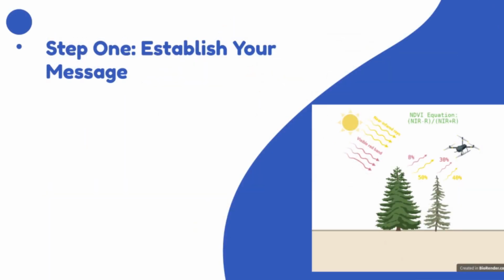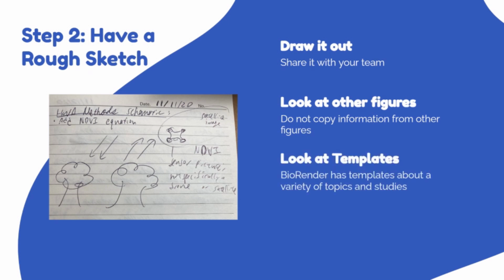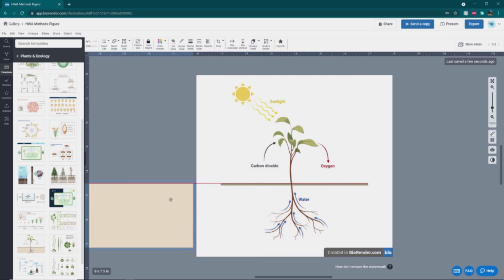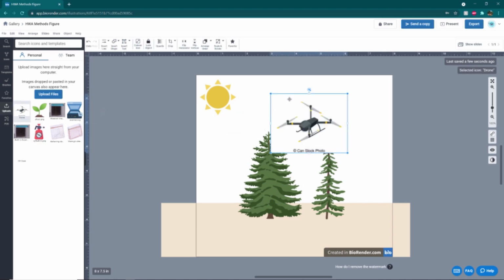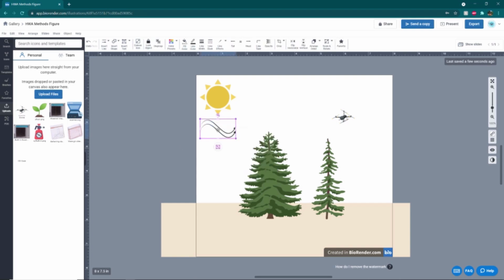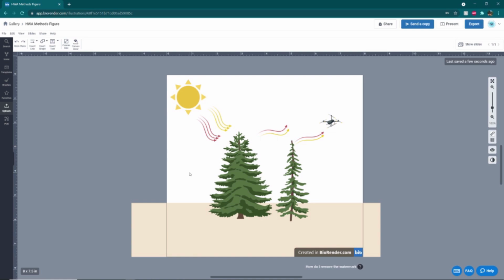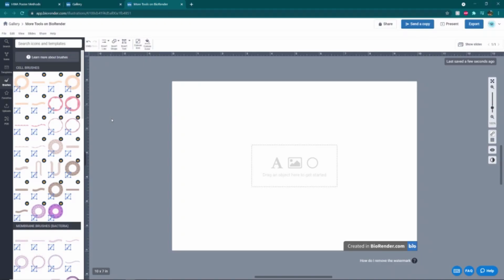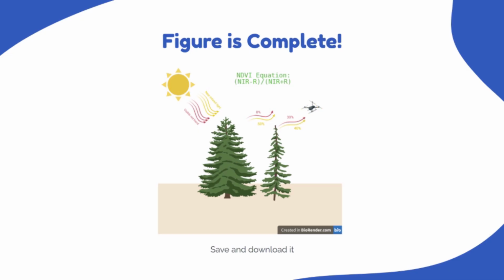FRI BioRender Video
Video tutorial on BioRender program.